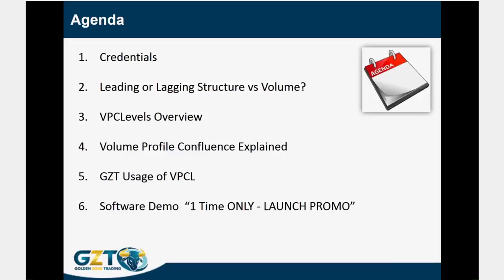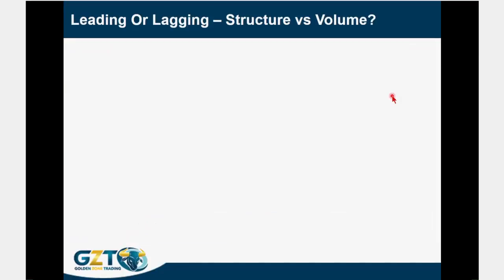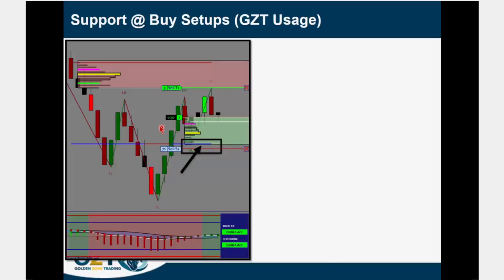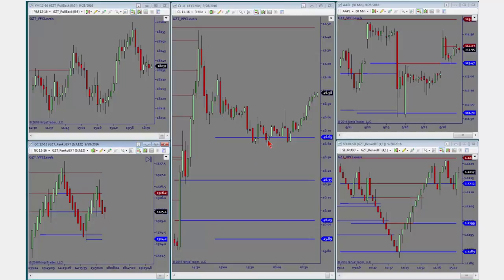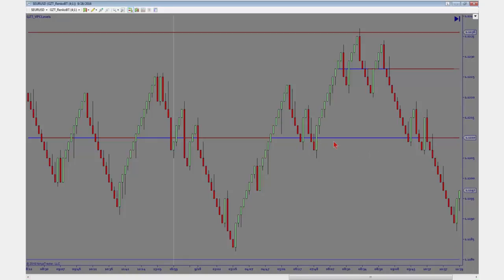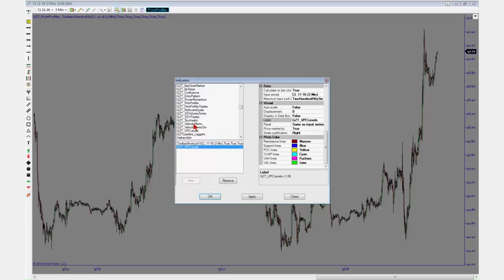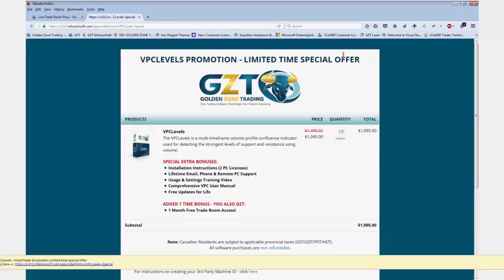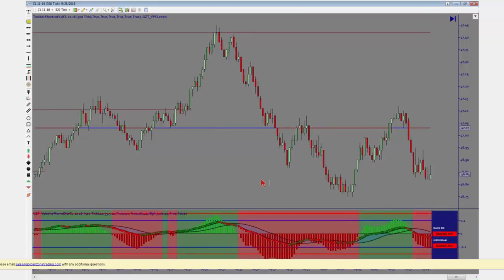The New Gold Standard for Defining Support & Resistance with Volume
Support & Resistance Levels are used by many traders to confirm entry and exit points, as well as determine trade probability. However, using market structure analysis or rudimentary tools to analyze where these levels are can leave you at a huge disadvantage. Please join Sean Kozak, Owner & Head Trader of Golden Zone Trading, as he demonstrates a new way of defining true levels of support & resistance using Volume Profile Confluence with Golden Zone Trading's VPCLevels

- Learn how to define levels of support & resistance with volume confluence.
- Differentiate volume levels & look inside the price and volume data.
- Choose entry & exit points by forecasting levels of confluence.
- Map out trade probability for better trade setups.
- Customize setups for Stocks, Futures & Forex on multiple time-frames.
- All attendees will receive an exclusive discount on the VPCLevels Indicator, as well as a free live trade room guest pass, and indicator download.